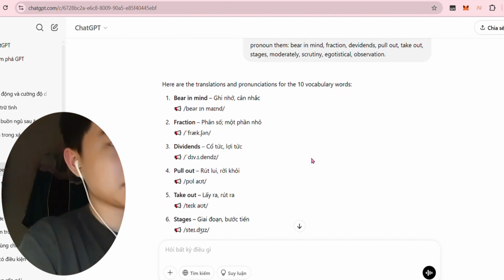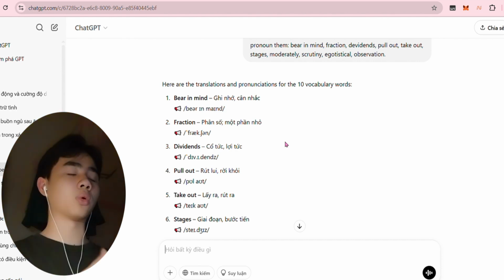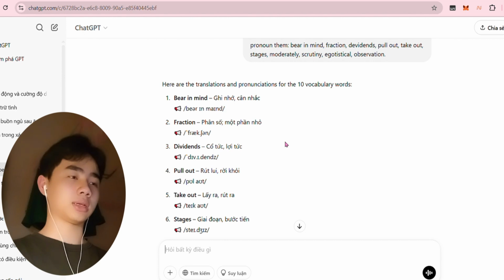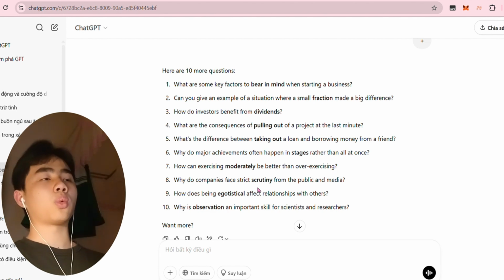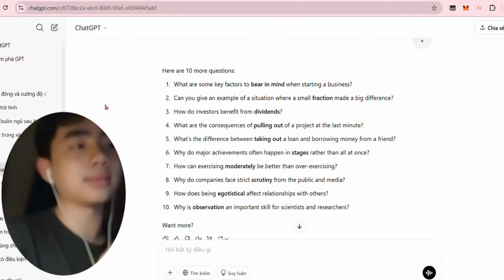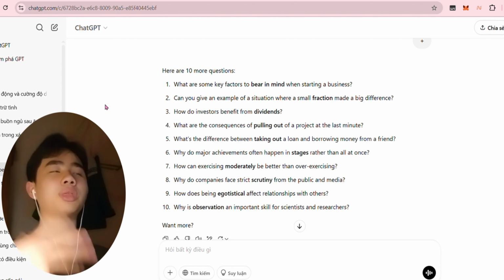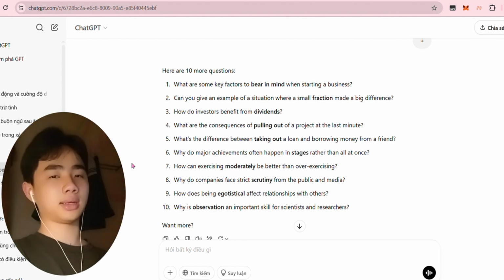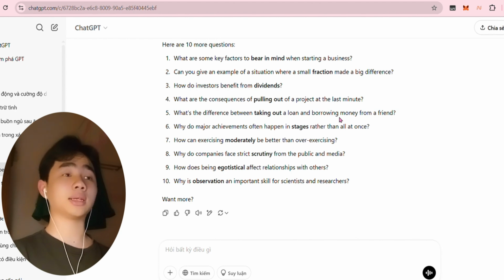Học tiếp 10 từ vựng tiếng anh mới chưa từng gặp (phần 6)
1. Bear in mind – Ghi nhớ, cân nhắc
📢 /beər ɪn maɪnd/

2. Fraction – Phân số; một phần nhỏ
📢 /ˈfræk.ʃən/

3. Dividends – Cổ tức, lợi tức
📢 /ˈdɪv.ɪ.dendz/

4. Pull out – Rút lui, rời khỏi
📢 /pʊl aʊt/

5. Take out – Lấy ra, rút ra
📢 /teɪk aʊt/

6. Stages – Giai đoạn, bước tiến
📢 /steɪ.dʒɪz/

7. Moderately – Ở mức độ vừa phải
📢 /ˈmɒd.ər.ət.li/

8. Scrutiny – Sự xem xét kỹ lưỡng
📢 /ˈskruː.tɪ.ni/

9. Egotistical – Tự cao, ích kỷ
📢 /ˌiː.ɡəʊˈtɪs.tɪ.kəl/

10. Observation – Sự quan sát, nhận xét
📢 /ˌɒb.zəˈveɪ.ʃən/